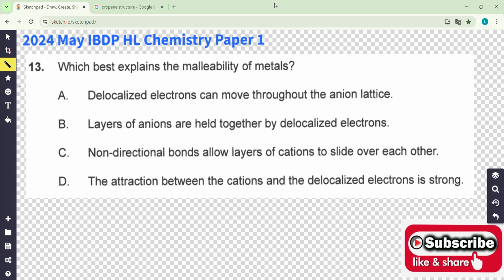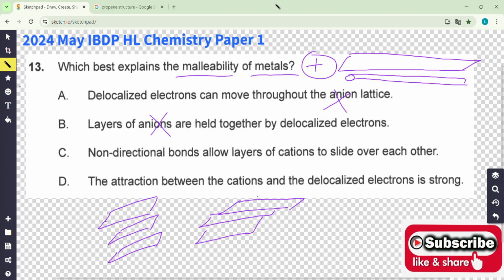2024 May IBDP HL Chem TZA Paper 1 Q13 Updated